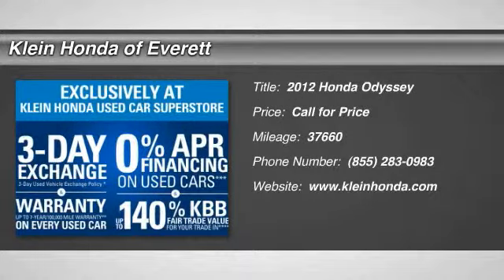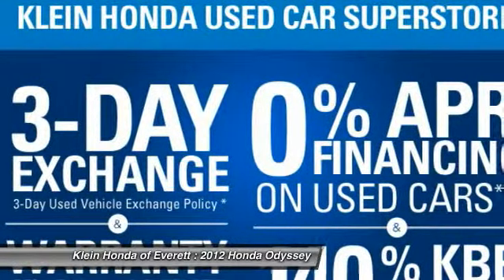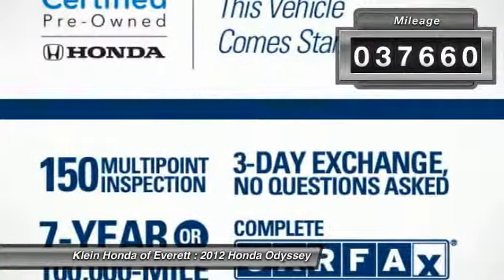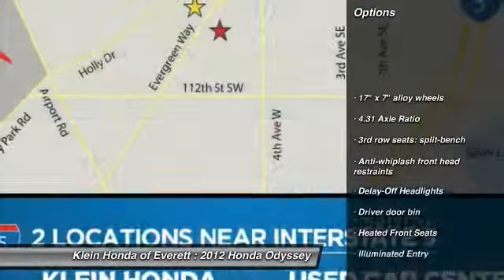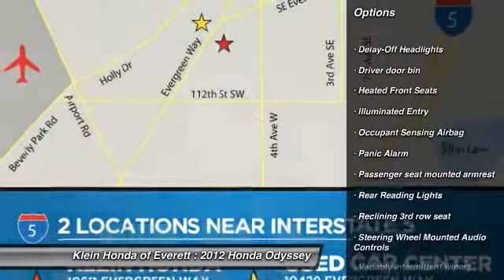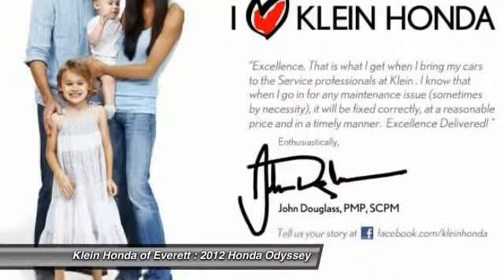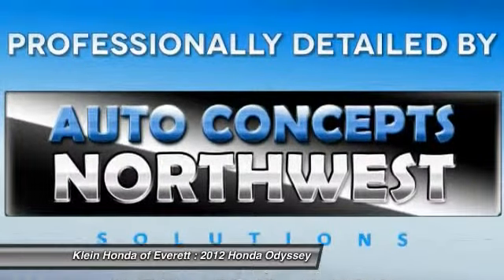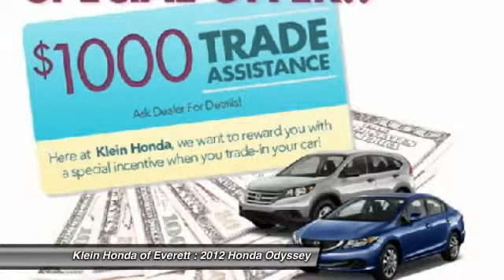2012 Honda Odyssey Everett WA 13439P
WARRANTY & 3-DAY EXCHANGE PROGRAM INCLUDED! If you want an amazing deal on an amazing van that will carry all the people you care about; then take a look at this family-hauling 2012 Honda Odyssey. You; out enjoying this terrific Honda Odyssey; would be so much better than it sitting here proving nothing on our lot. It`s ready; each time and every time. Come let it show you! It is nicely equipped with features such as 3rd row seats: split-bench; 8 Passenger!; ABS brakes; Anti-whiplash front head restraints; Auto-dimming Rear-View mirror; Dual front impact airbags; Dual front side impact airbags; Electronic Stability Control; Front dual zone A/C; Garage door transmitter: HomeLink; Heated door mirrors; Heated Front Bucket Seats; Leather Seat Trim; Occupant sensing airbag; Outside temperature display; Overhead airbag; Power moonroof; Remote keyless entry; Security system; Speed control; Steering wheel mounted audio controls; Sun blinds; Telescoping steering wheel; and Traction control. ALG has presented the Honda Odyssey with the 2013 Residual Value Award for the Minivan segment. EXCELLENT NEWS! This vehicles does qualify for the Honda Certified Program. 7 Year/100;000 mile warranty; Carfax history report; and our 3-Day Exchange. Buy with confidence when purchasing a Honda Certified vehicle. Top dollar paid if you have a trade in! See Dealer for Details. This vehicle will be located across the street at our Klein Honda Used Car Superstore. Inventory changes daily!